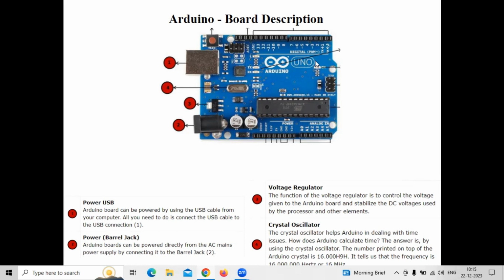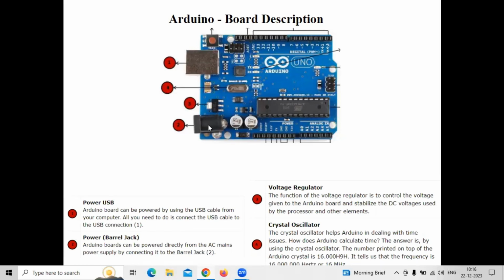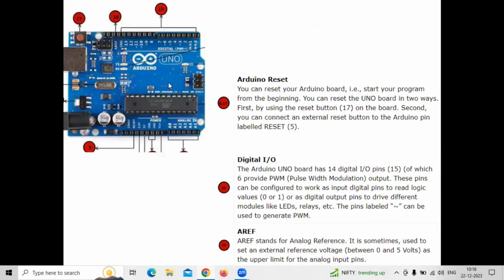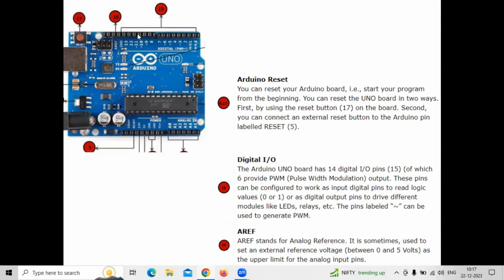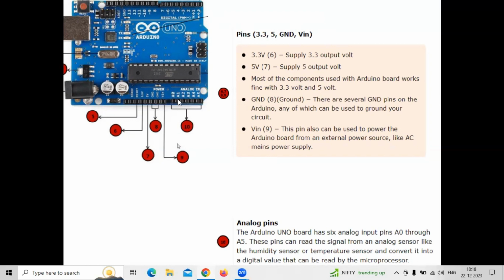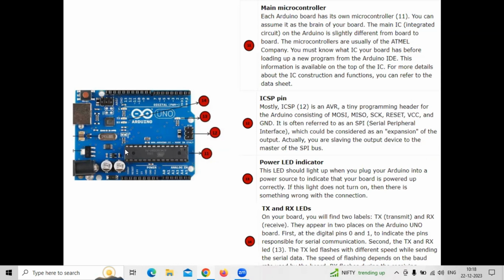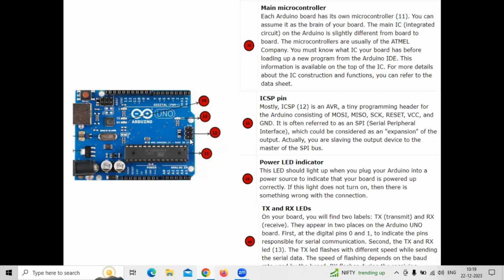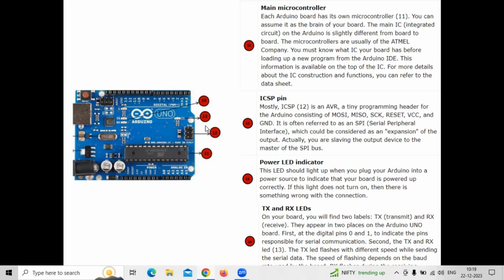Arduino-UNO board description